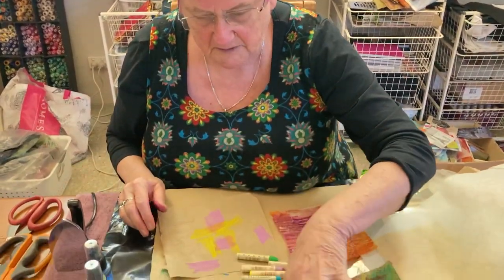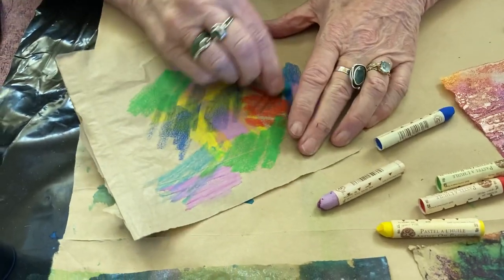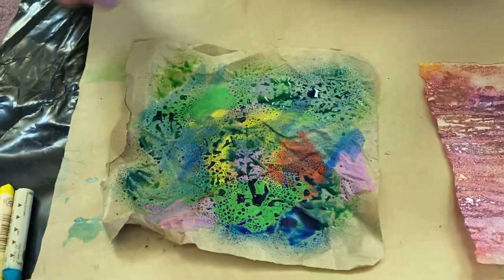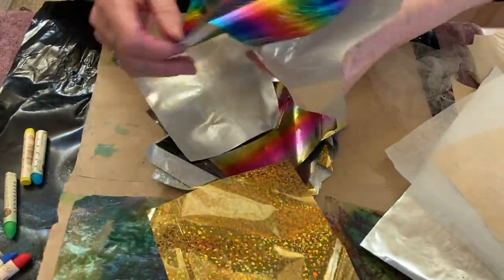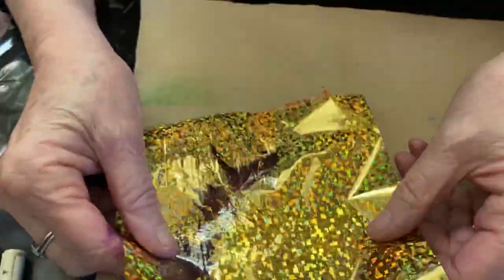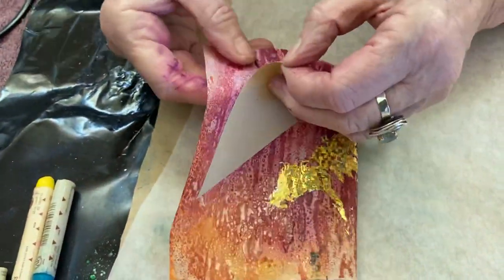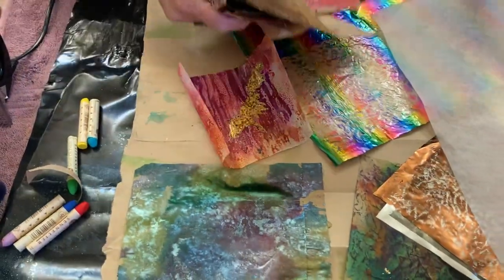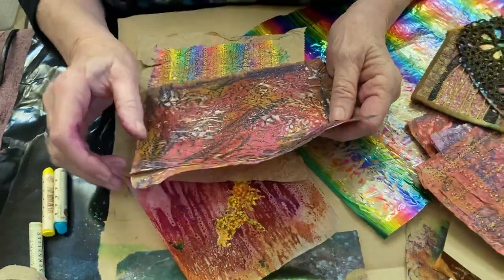Inspiration Monday- working with brown paper bags part one